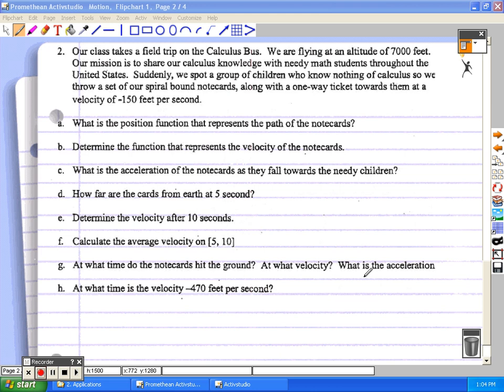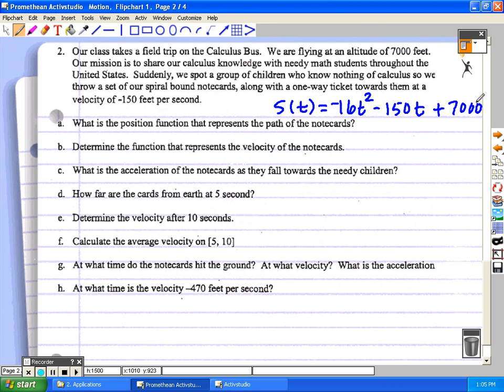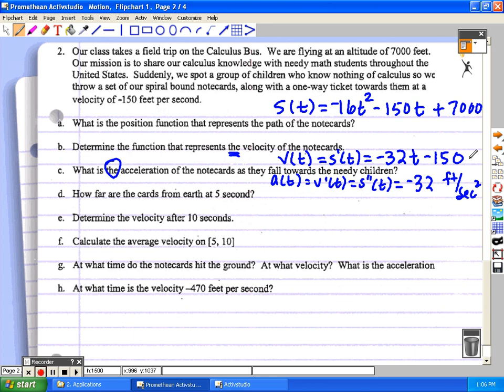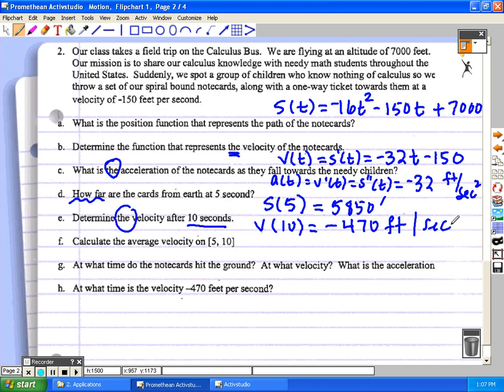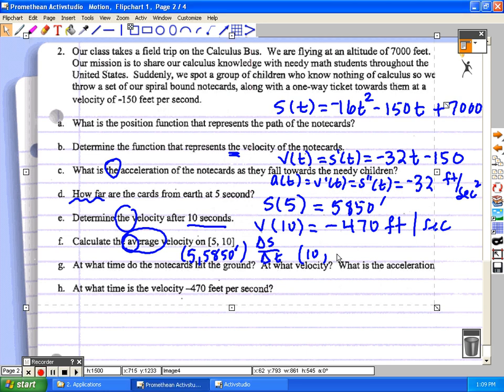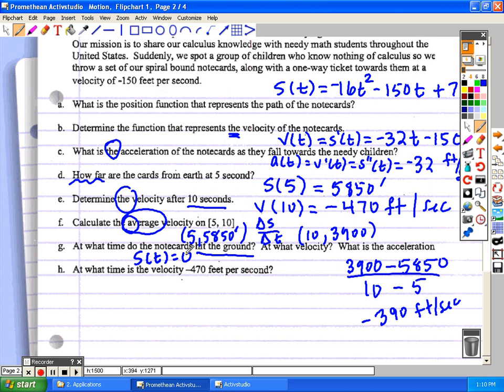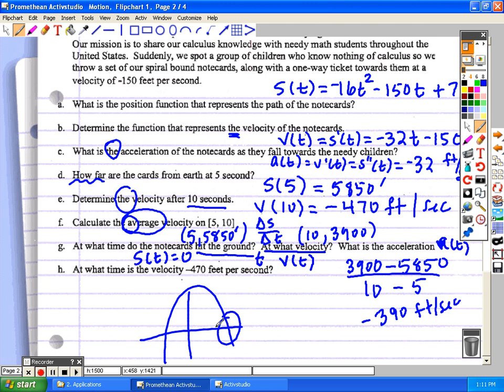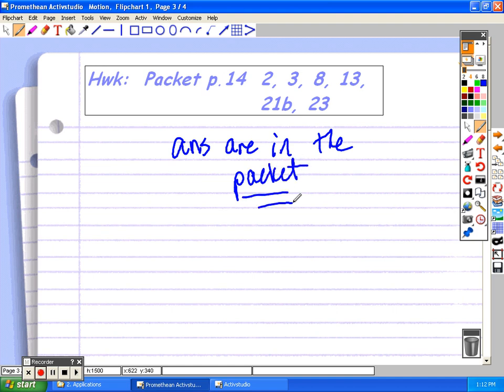Motion day 1 Problem2